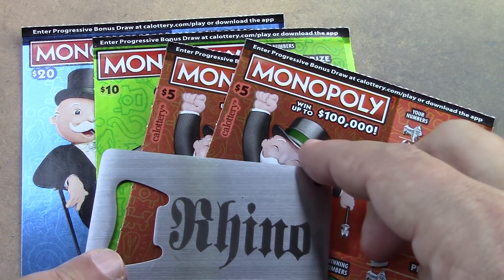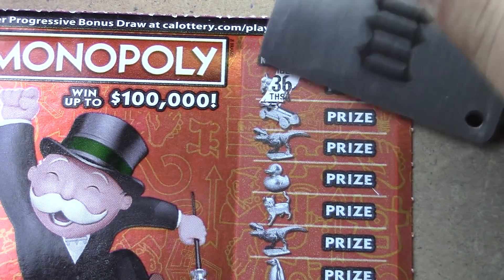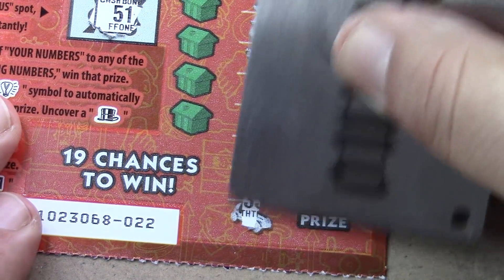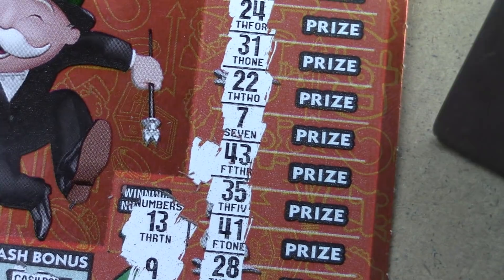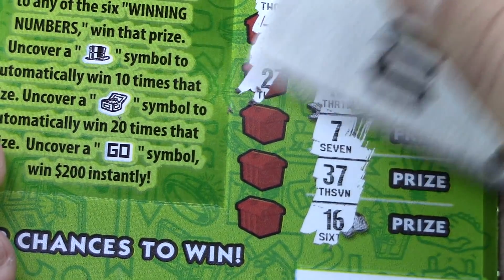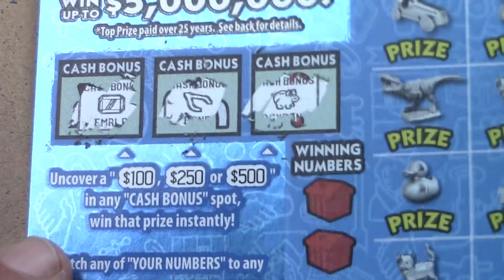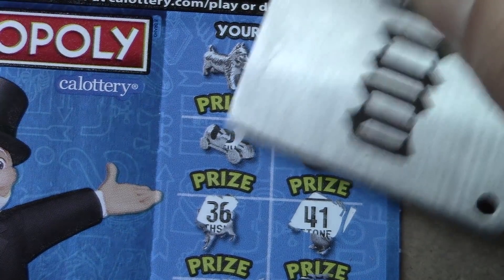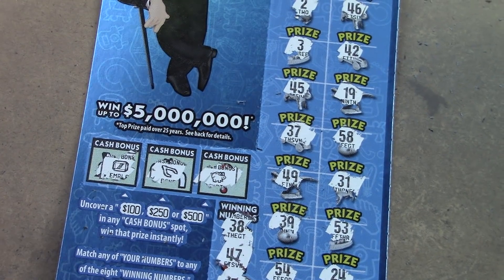A LITTLE SOMETHING BACK!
FAN MAIL

Rhino Scratches